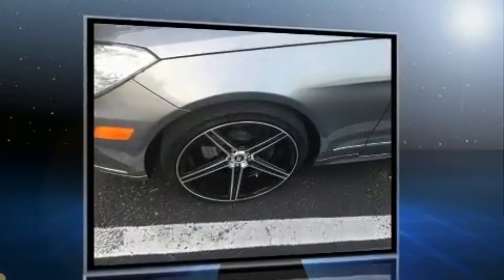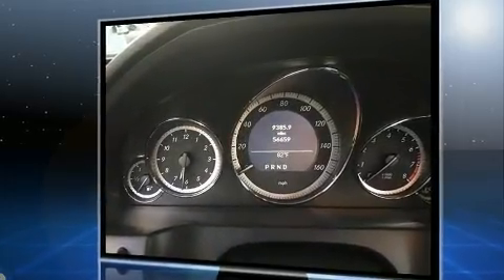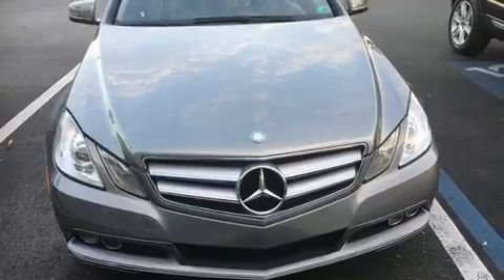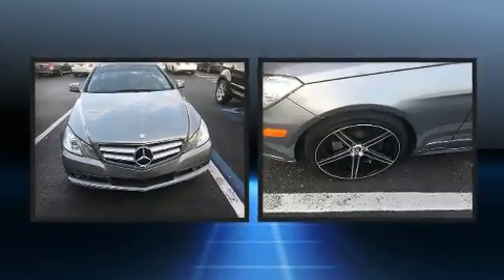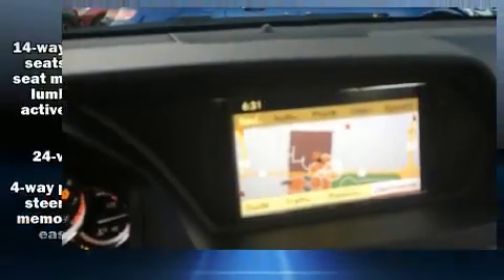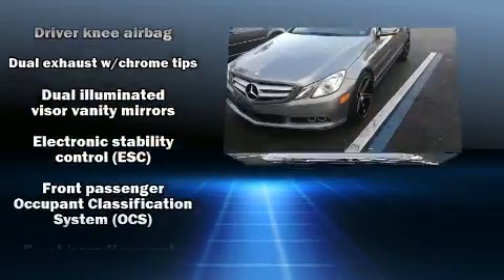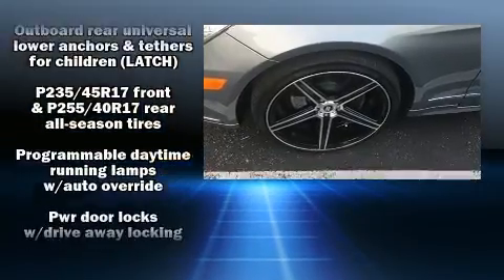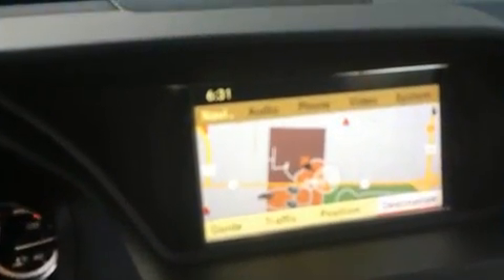2011 Mercedes-Benz E-Class E350 in Tampa, FL 33614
4400 North Dale Mabry Highway

Outstanding design defines the 2011 Mercedes-Benz E-Class. This 2 door, 4 passenger coupe still has fewer than 60,000 miles! Mercedes-Benz made sure to keep road-handling and sportiness at the top of it's priority list. A 3.5 liter V-6 engine pairs with a sophisticated 7 speed automatic transmission, and for added security, dynamic Stability Control supplements the drivetrain. Mercedes-Benz prioritized handling and performance with features such as: 1-touch window functionality, power front seats, an automatic dimming rear-view mirror, fully automatic headlights, heated door mirrors, remote keyless entry, and leather upholstery. For drivers who enjoy the natural environment, a power moon roof allows an infusion of fresh air. Mercedes-Benz ensures the safety and security of its passengers with equipment such as: dual front impact airbags, head curtain airbags, traction control, anti-whiplash front head restraints, a panic alarm, and 4 wheel disc brakes with ABS. Brake assist technology provides extra pressure when applying the brakes. We pride ourselves on providing excellent customer service. Stop by our dealership or give us a call for more information.